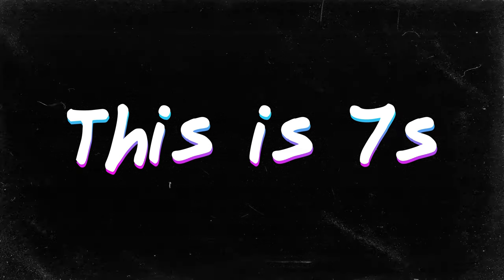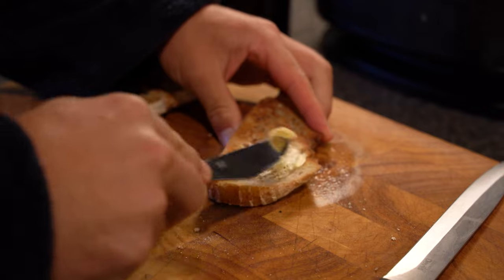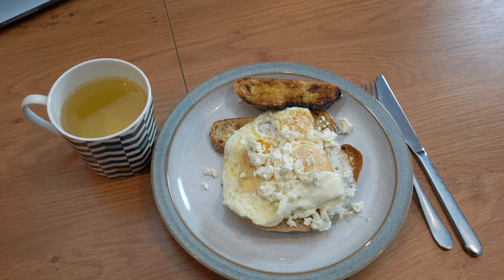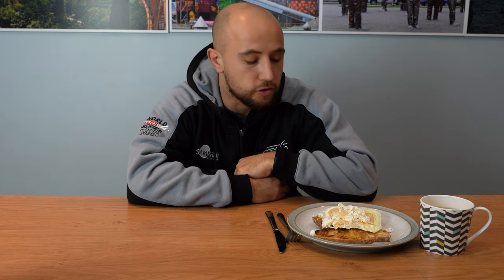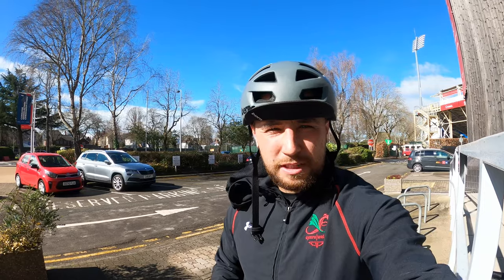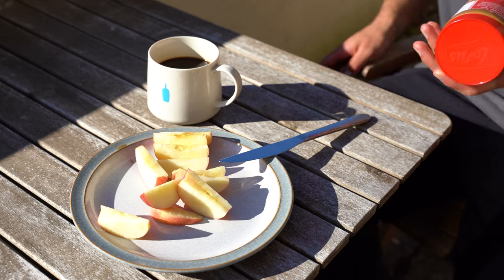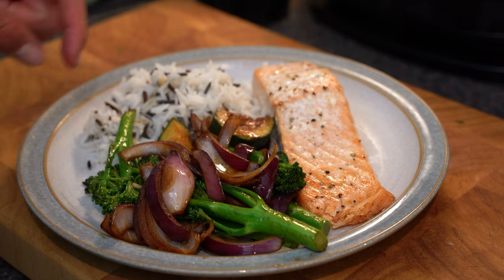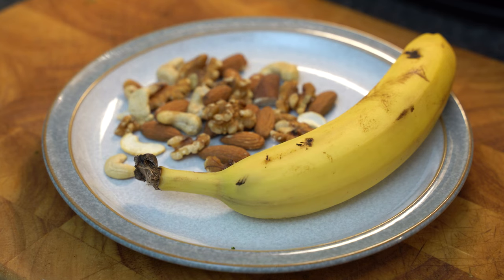What I Eat On A Training Day (Rugby Player) | Trying To Get To Tokyo Ep4.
In this video Luke shows you what he eats to fuel his training days while the GB7s team train from home, everything from breakfast to post gym supplements.

00:00 - Intro
00:26 - Breakfast & Coffee
01:33 - Training
02:17 - Supplements & Lunch
03:44 - Snacks
03:59 - Dinner
05:02 - Summary